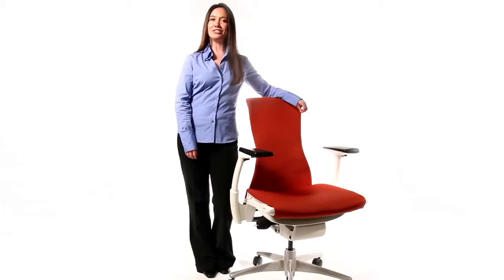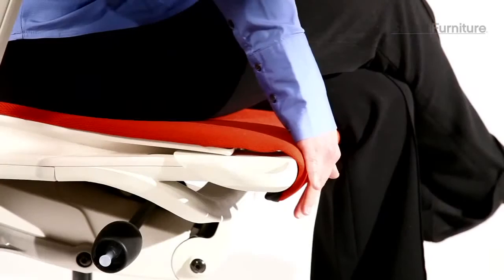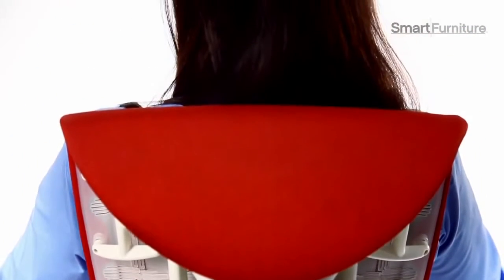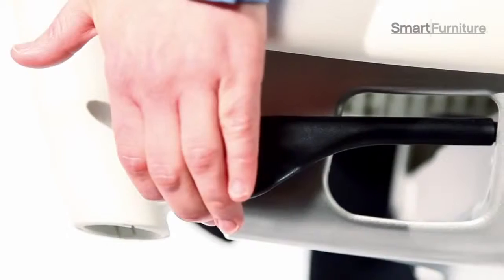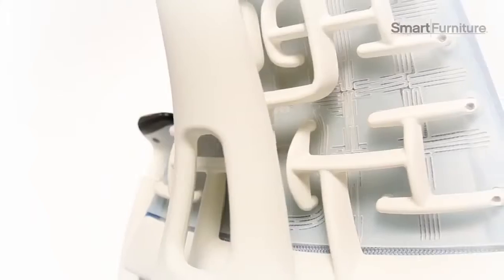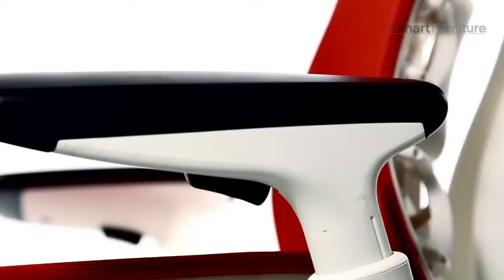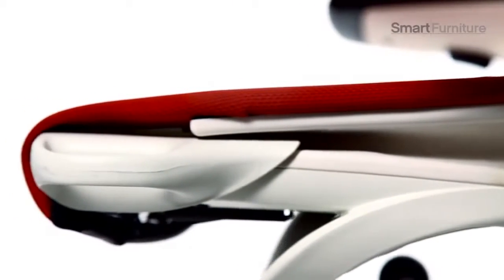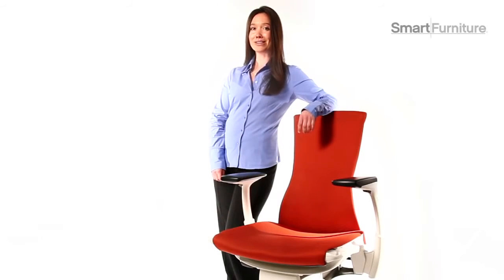Herman Miller Embody Chair Overview by SmartFurniture com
►buỳ best þrice
Herman Miller Embody Chair Overview by SmartFurniture com, Herman Miller Embody Chair Overview by SmartFurniture com